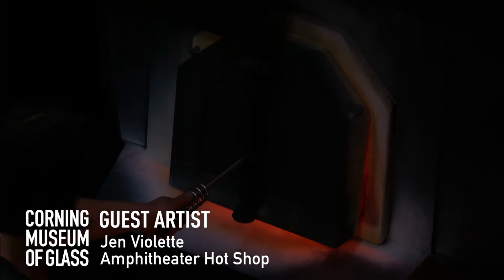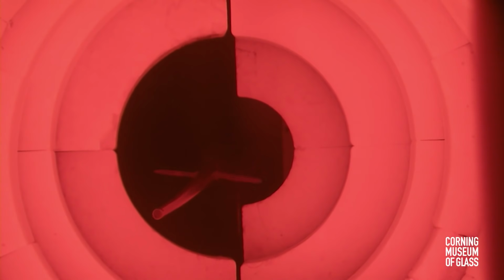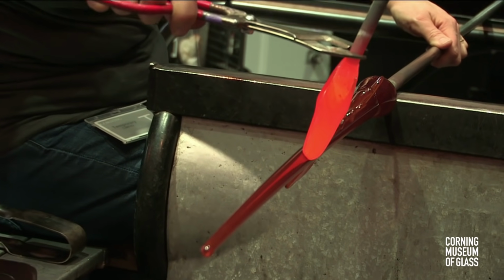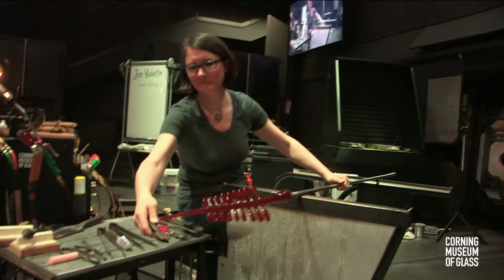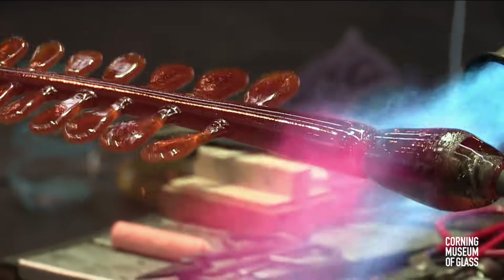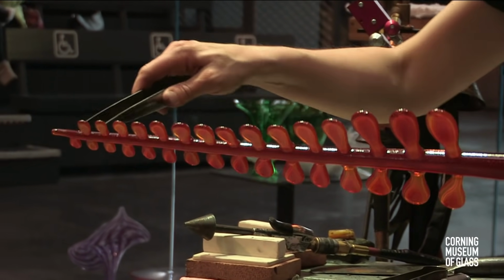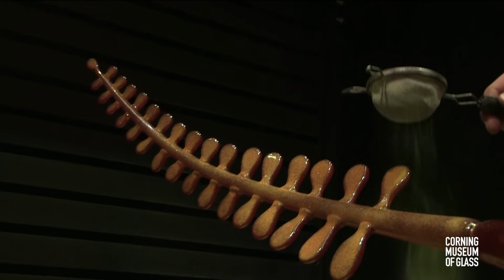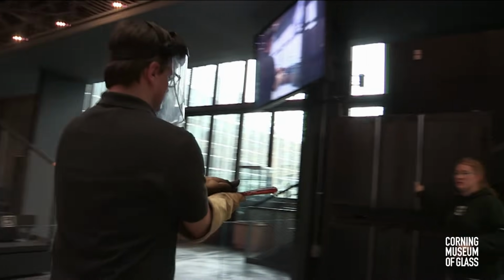Jen Violette Guest Artist Demonstration (April 2017)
Watch Guest Artist Jen Violette in a live, narrated demonstration in the Amphitheater Hot Shop. In this demo, Violette creates a large fern branch out of molten glass.

Jen Violette began creating in early childhood, inspired by her grandparents who were studio artists themselves. Now, Violette lives on a small farm in Vermont and is inspired by the natural land. Much of her work focuses on her own vegetable and perennial gardens.